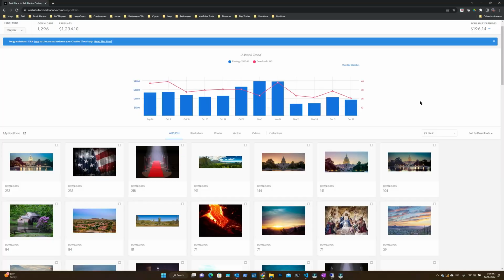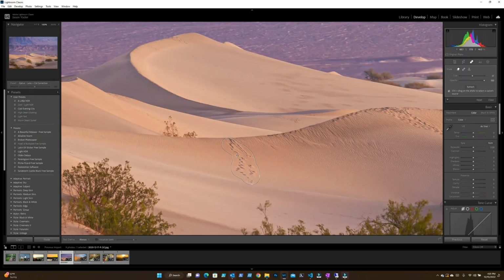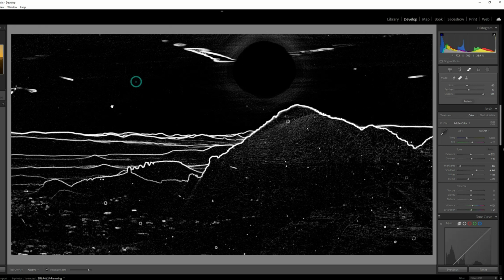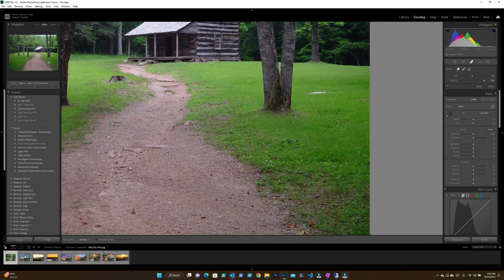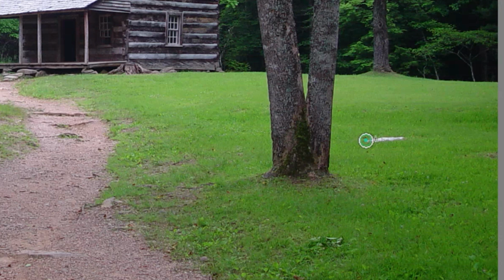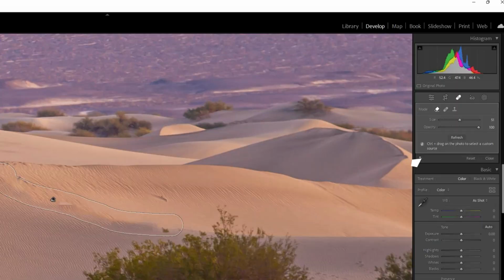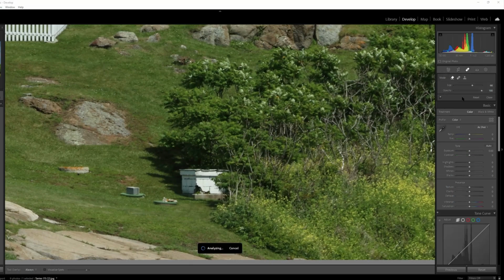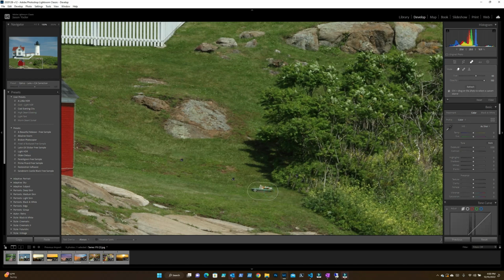Content Aware Healing Tool | Lightroom Tutorial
Lightroom now has an even easier way to remove distracting elements from your photos.  It is a content aware healing tool.  In this video, I will share a few basics about the healing tool and a feature that most people overlook.